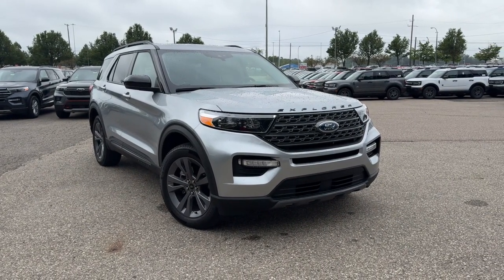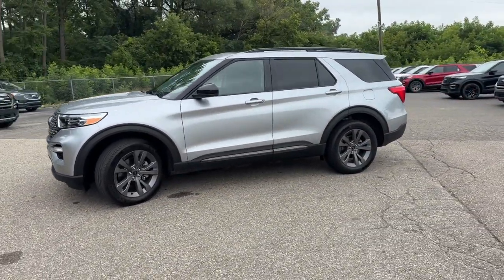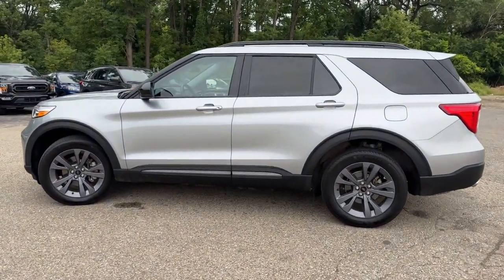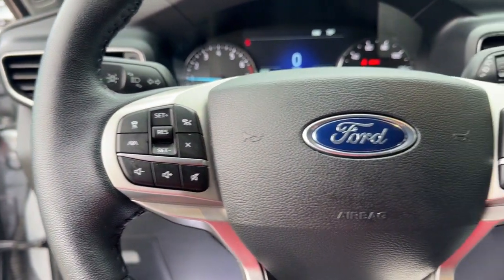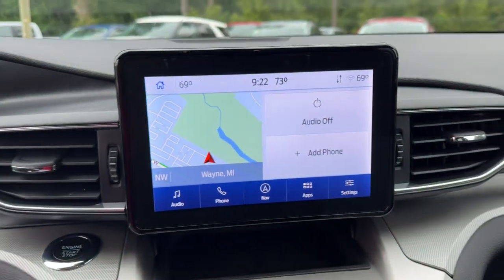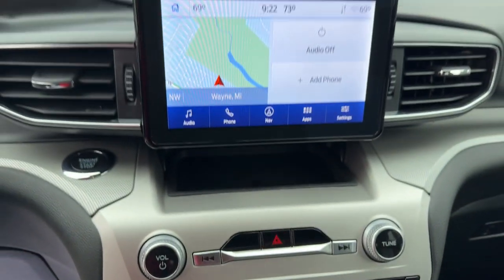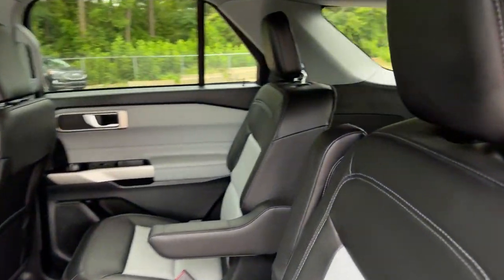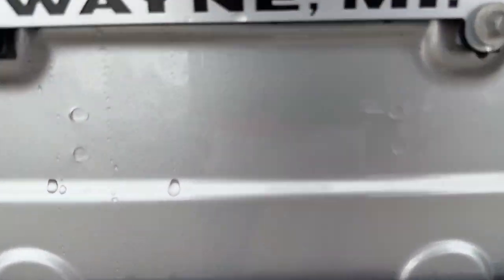2022 Ford Explorer XLT Wayne, Livonia, Belleville, Plymouth, Canton MI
Pre-Owned 2022 Ford Explorer XLT available at Jack Demmer Ford located in 37300 Michigan Avenue, Wayne, MI, 48184. Servicing the Wayne, Livonia, Belleville, Plymouth, Canton area.

You're gonna love the  2022  Ford Explorer.  Here's an Explorer that brings an uncompromising spirit to all your adventures. Behind its commanding stance you'll find a refined, comfortable driving experience, available options that let you customize technology and capabilities, and rugged mid-size SUV versatility. The following are some of this vehicles highlighted options: Heated Steering Wheel
, 360 Degree View Car Camera, Apple Carplay®/Android Auto®, Navigation System, Moonroof, Keyless Entry, Fog Lamps, Power Passenger Seat, Back-Up Camera, Adaptive Cruise Control. Feel confident on every journey when you're behind the wheel of this Explorer. Treat yourself to a test drive today. Our friendly staff will give you an outstanding customer experience.